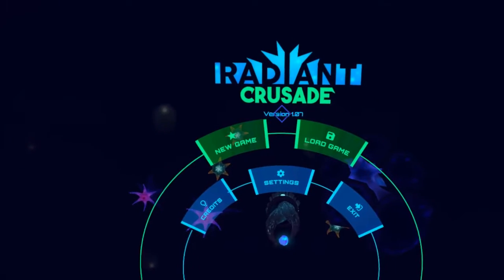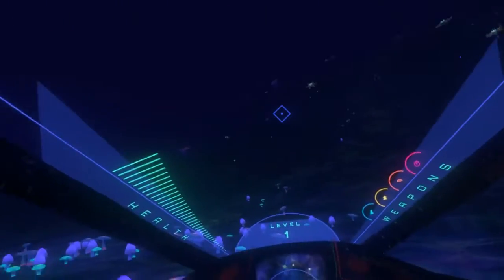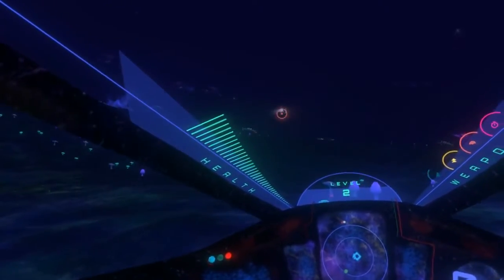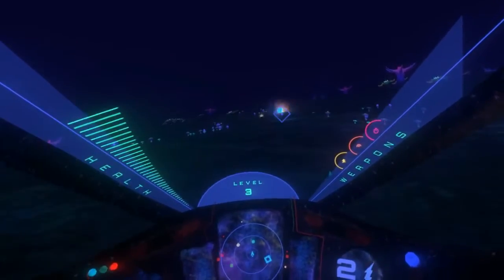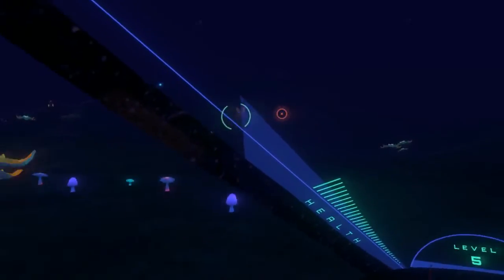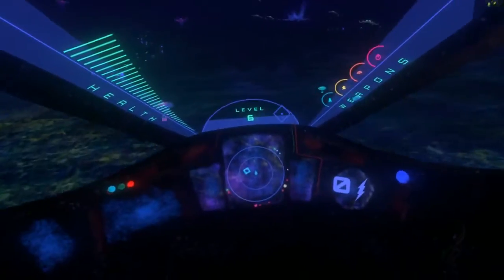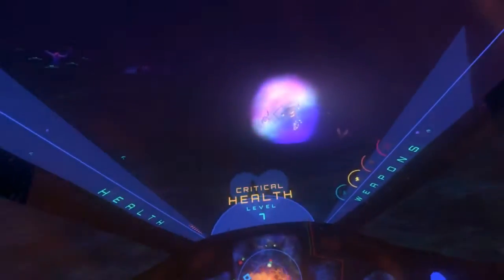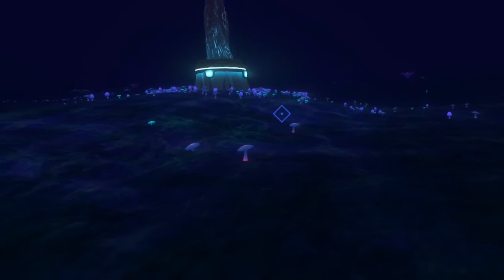Radiant Crusade (Steam VR) - Valve Index, HTC Vive & Oculus Rift - Gameplay with Commentary